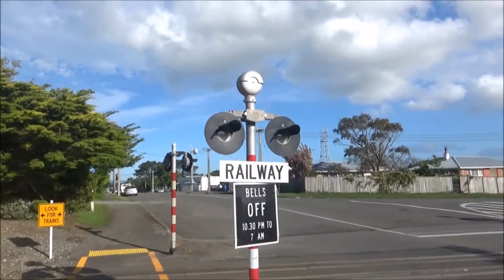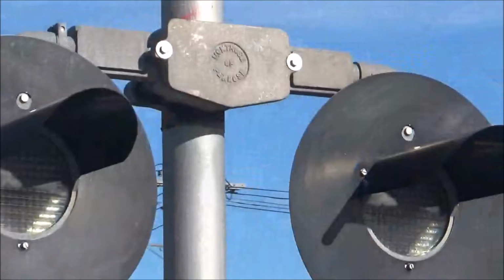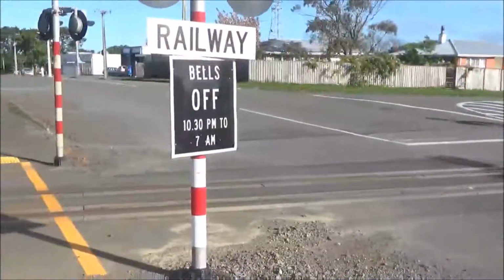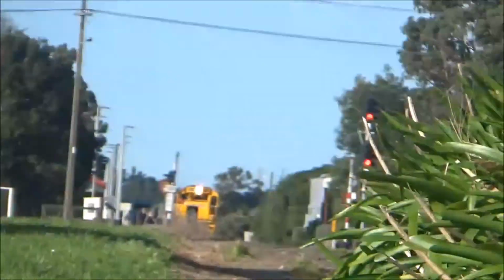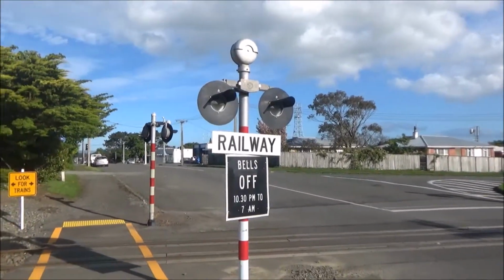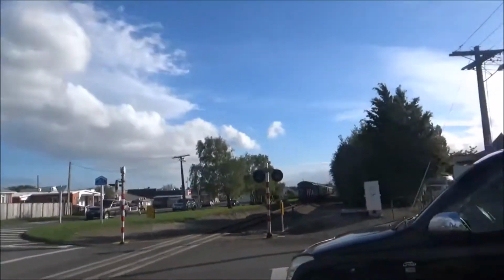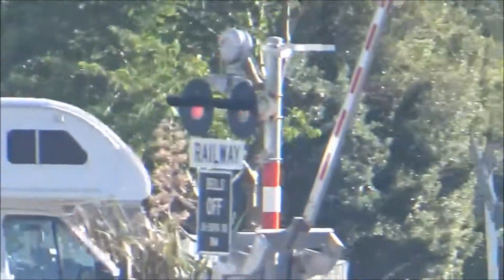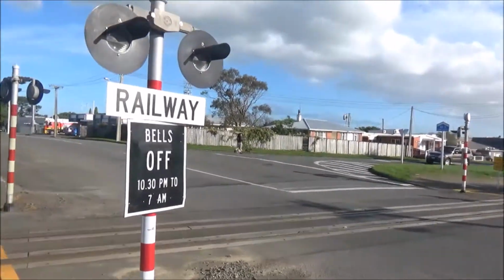Fox Street Level Crossing, Featherston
Skip to 2:56 to see the Level Crossing activate. We're at Fox Street Level Crossing to see the Wairarapa Connection. This Level Crossing has the sad honor of being one of two Level Crossings on the Wairarapa Line between Wellington and Masterton Still to have Mechanical Bells. All of the other Level Crossings now have Western Cullen Hayes or Safetran E-Bells. The only other Level Crossing that still has them is Fitzherbert Street. I don't know how much longer this Level Crossing will have Mechanical bells for but it will be a sad day when They are replaced with E-Bells.

Features:
Griswold Mechanical Bells
Montrose of Penrose LED Lights

There will be no videos this Tuesday as I have no Lift videos

You can see more Train Photos there so don't hesitate to follow me via these links.